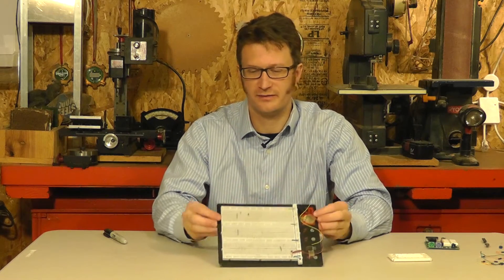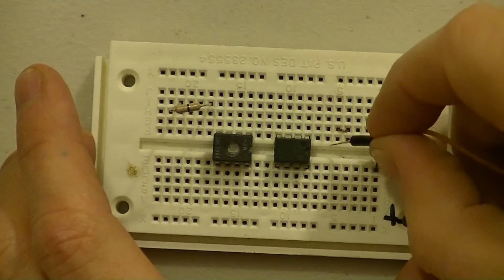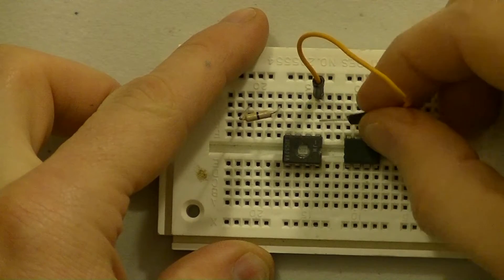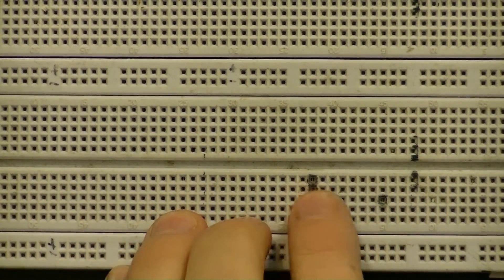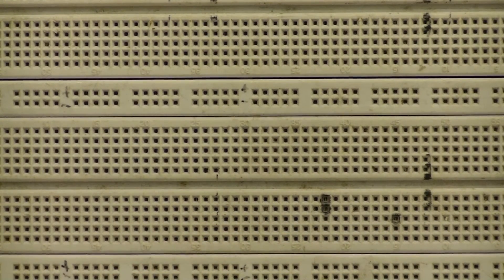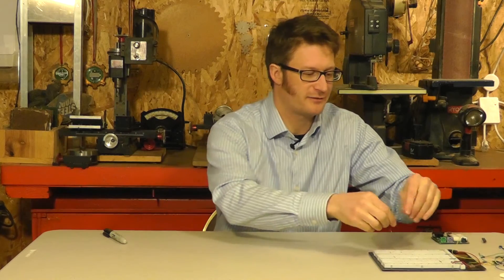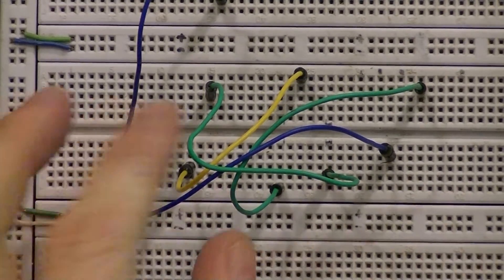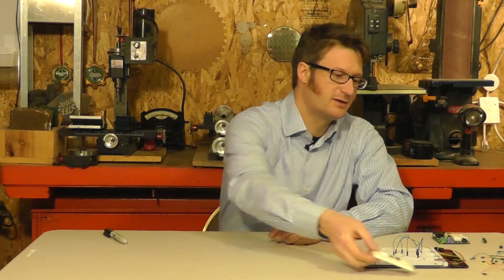Analog Electronics - Breadboards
This video is part of a larger series of videos where I discuss various things about analog electronics.   In this video I talk about Breadboards, which are very useful devices that allow you to quickly prototype circuits without having to solder.